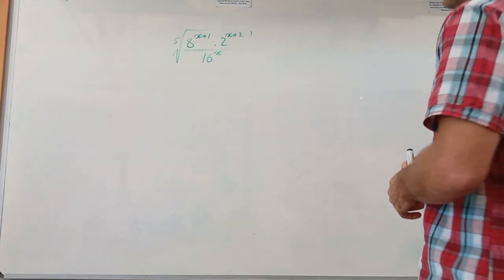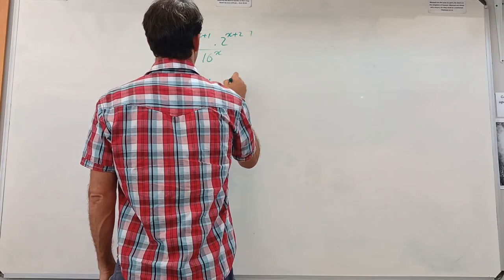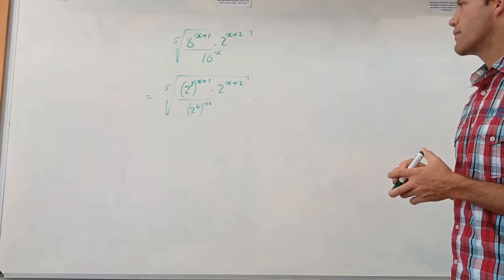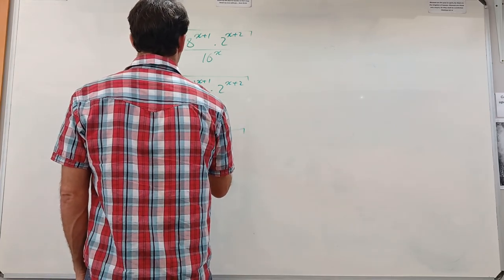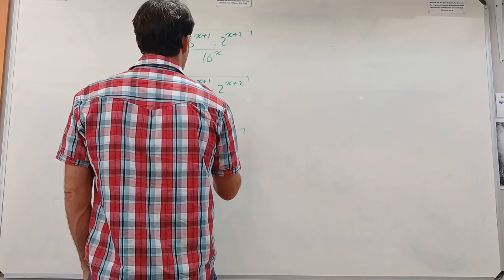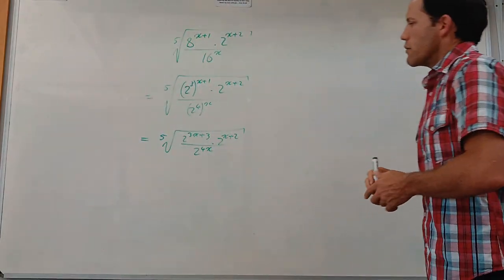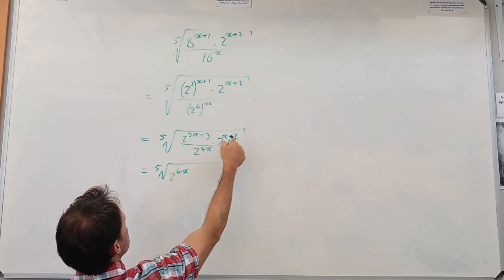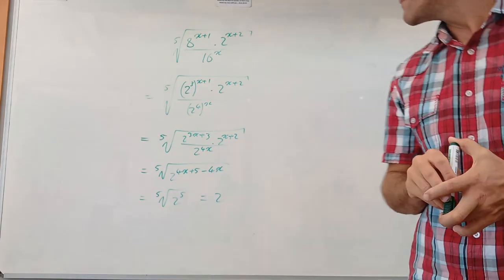Grade 11 Maths: Exponents part 9